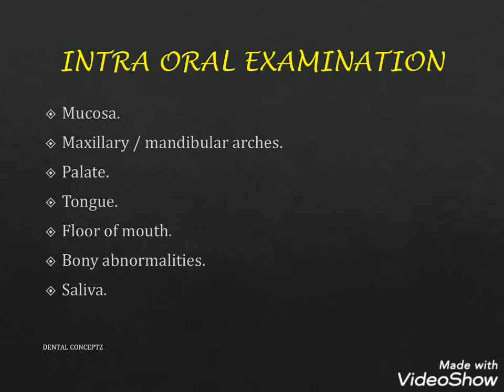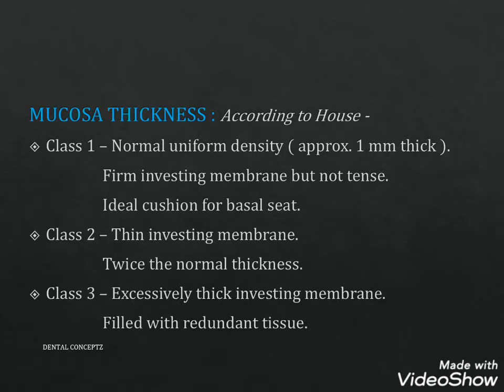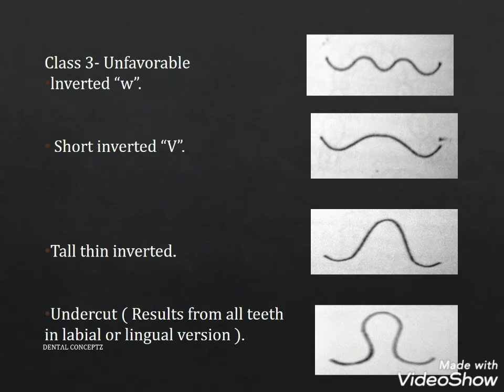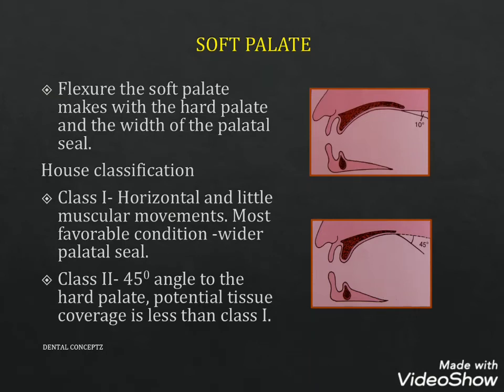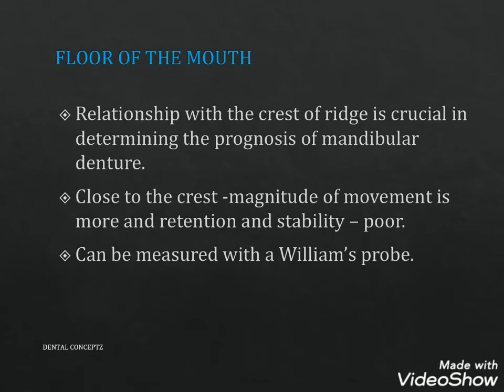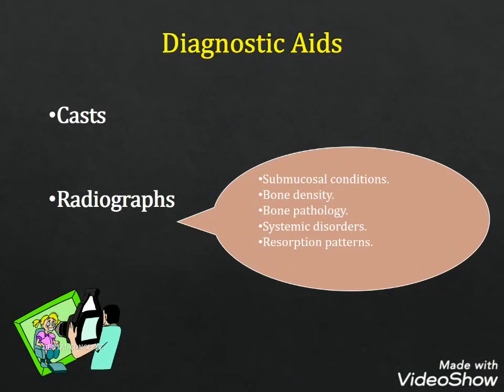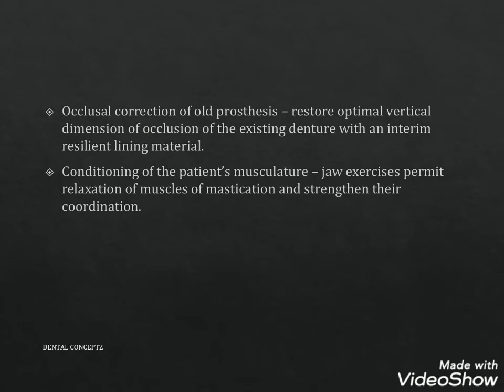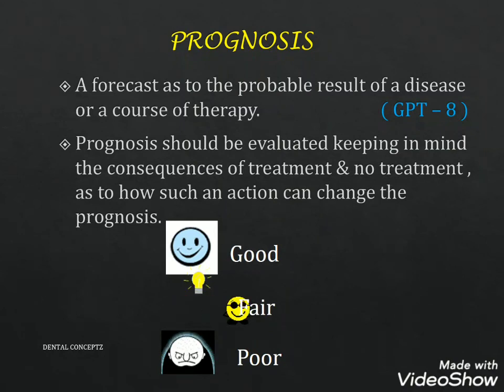Diagnosis and Treatment Planning in Complete Dentures Part 3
Intraoral examination in complete denture patients
Various diagnostic aids
Preprosthetic surgical and non-surgical procedures
Prosthetic options